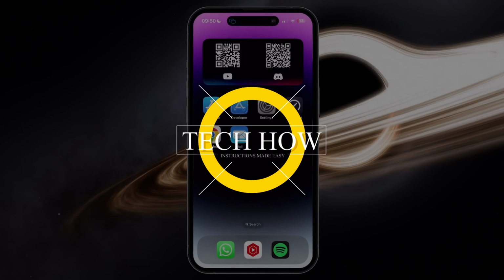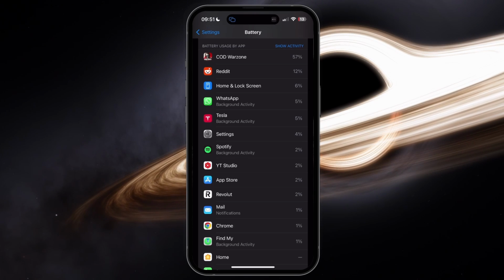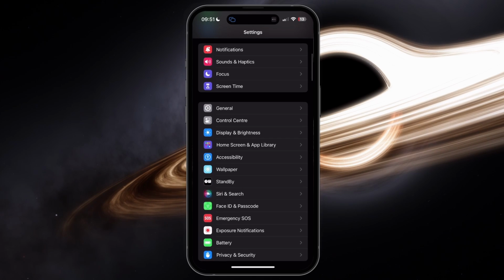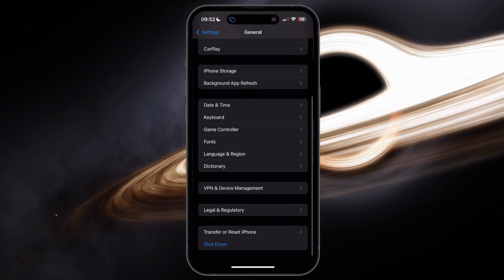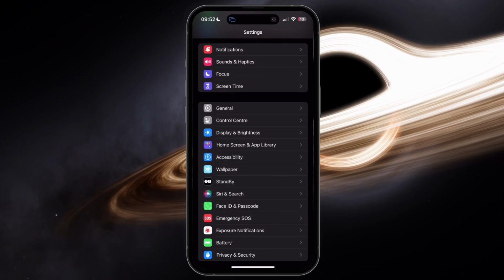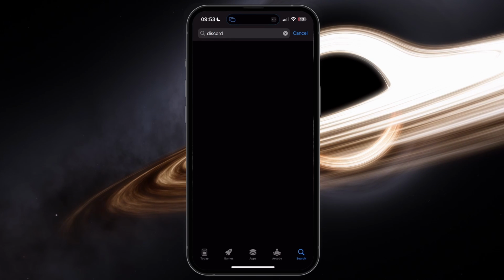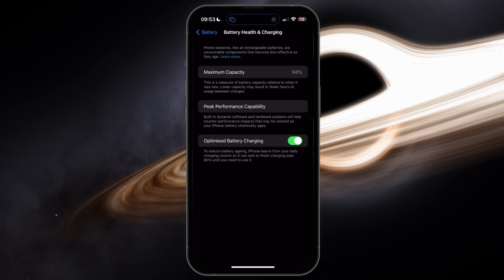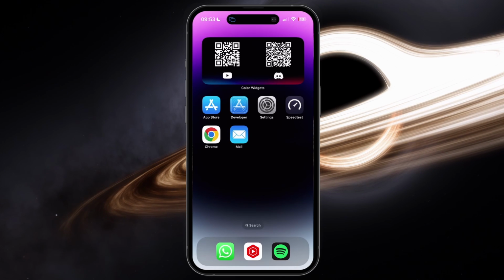How To Fix iPhone Overheating Problem - Quick Fix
A short tutorial on fixing the problem when your iPhone keeps overheating when playing a game or just by using it normally.